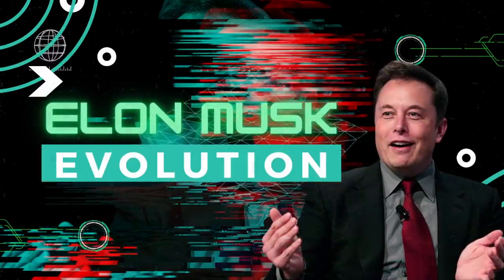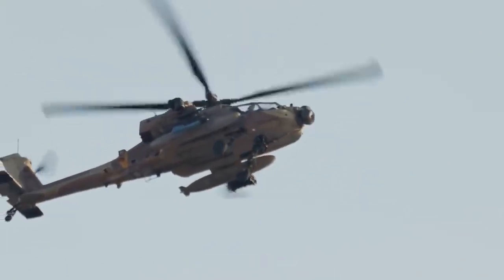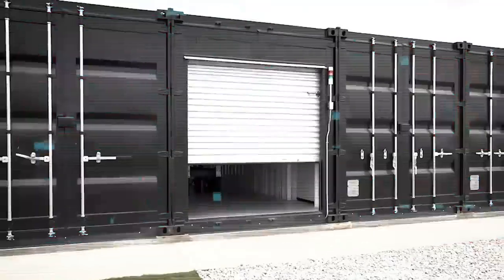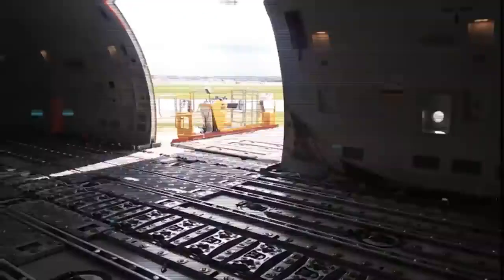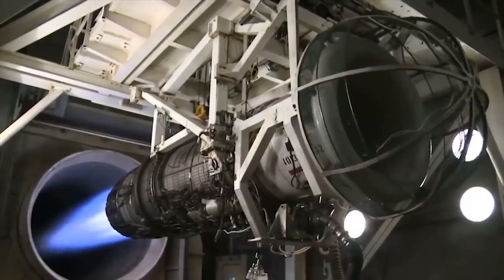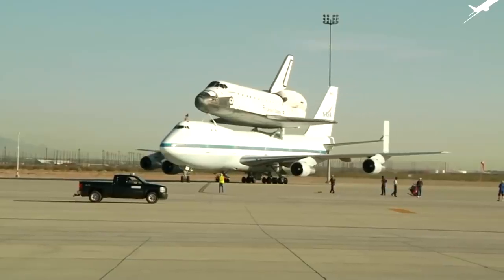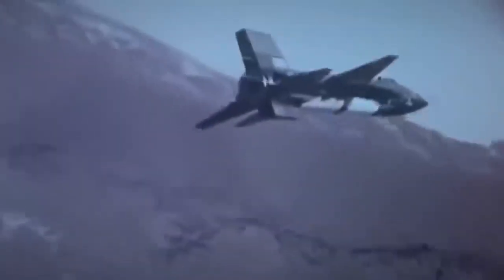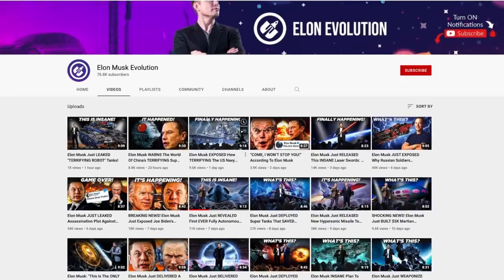Elon Musk Just LAUNCHED The World’s First Military Force Field!